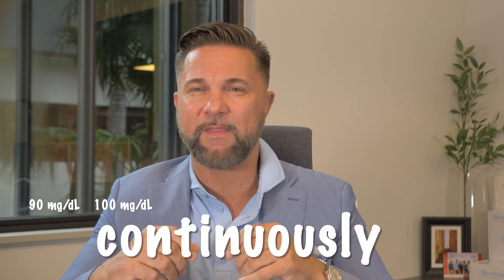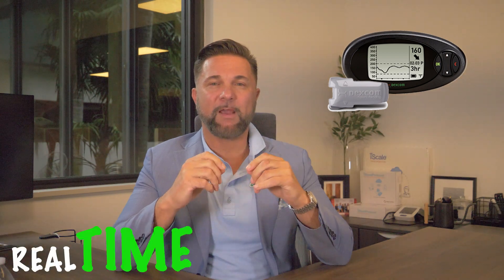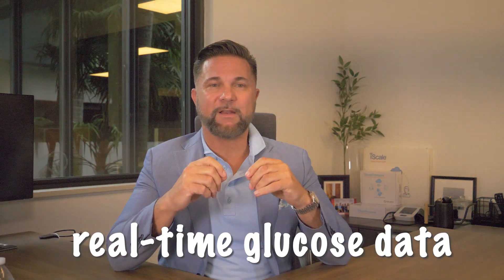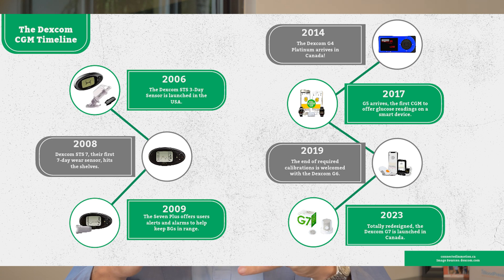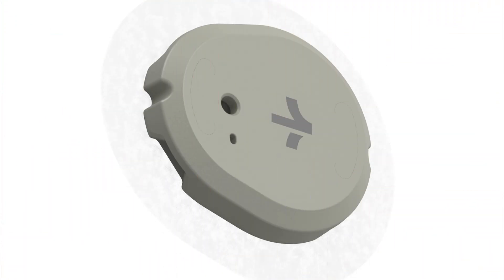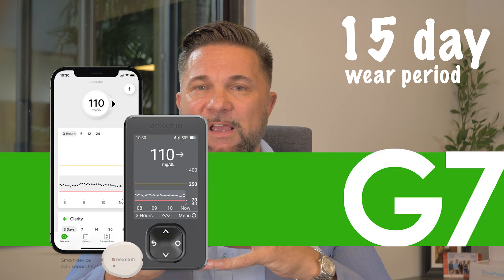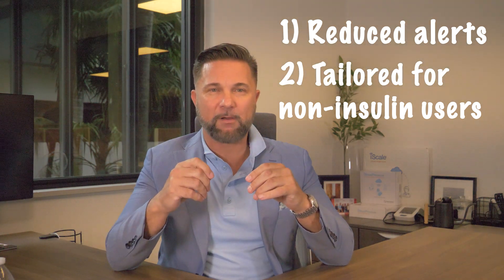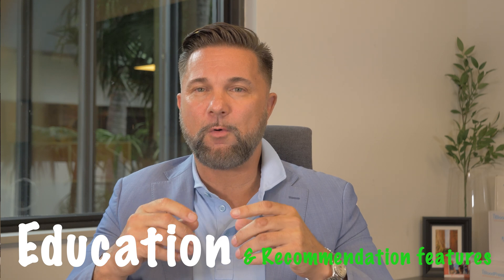New Era in Health: First OTC CGM with Dexcom's Stelo Sensor | StrideMD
Join us as we explore Dexcom's latest innovation—the Stelo sensor. This groundbreaking over-the-counter CGM offers a 15-day wear period, enhanced adhesive for better durability, and is designed specifically for those managing Type 2 diabetes without insulin. Learn how Stelo is setting a new standard in diabetes care, empowering patients with affordable, real-time glucose monitoring, and addressing the critical need for accessible healthcare solutions. Discover how StrideMD is embracing this technology to improve patient outcomes.